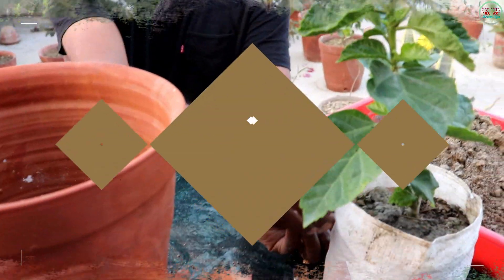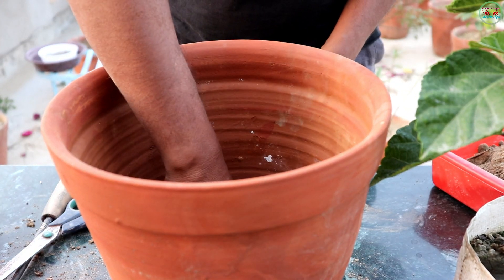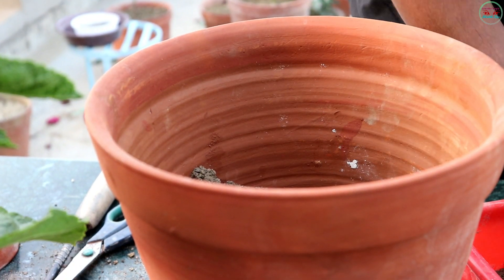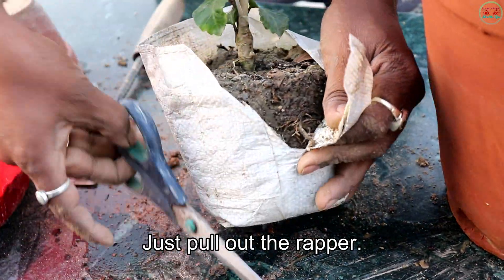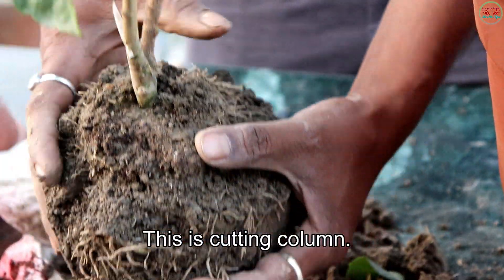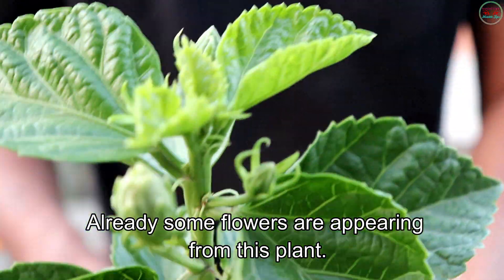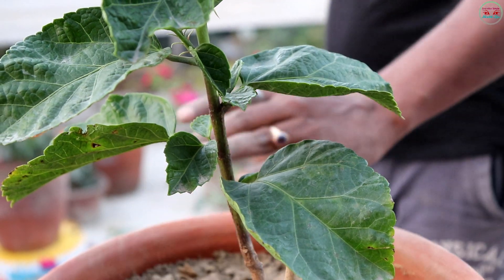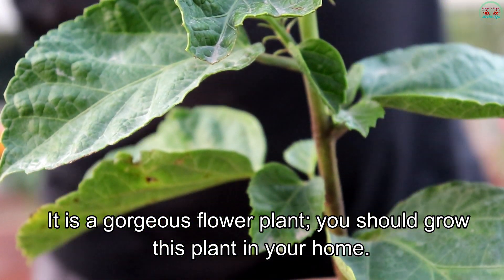The Incredible Benefits Of Hibiscus And Also Transplanting This Amazing Plant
Okay, now let's talk about some benefits of hibiscus.

Vitamin c in hibiscus can cure your acne.

Hibiscus is very good for your hair. It can reduce hair fall, give you darker and stronger hair.

It can cure your cold.

Hibiscus is also beneficial to lower your cholesterol level.

It is a gorgeous flower plant; you should grow this plant in your home.